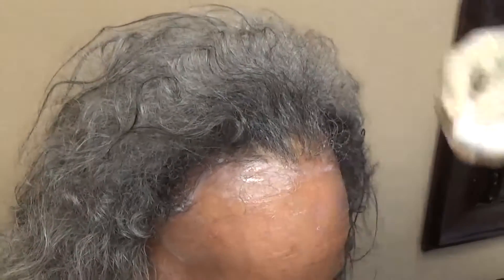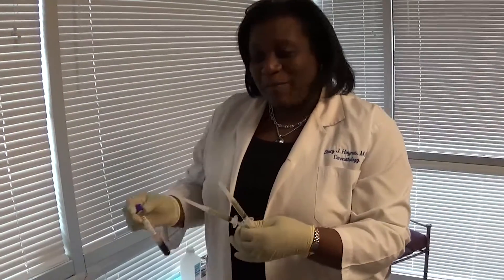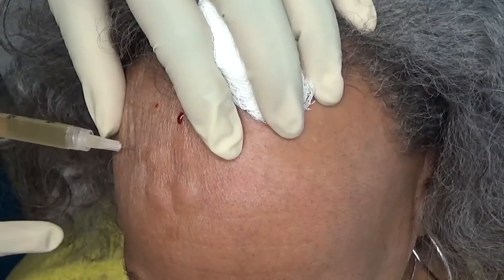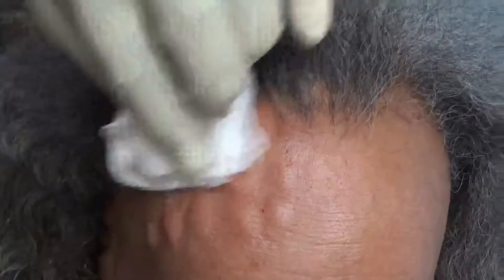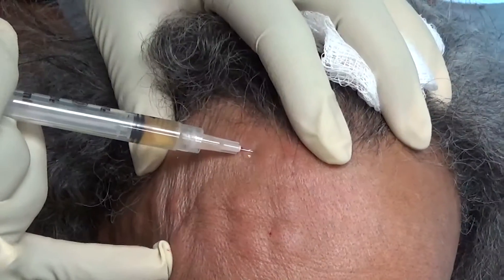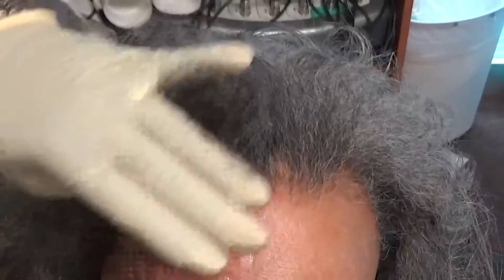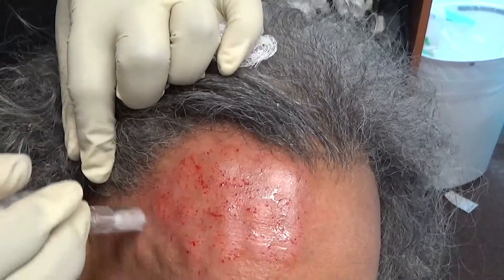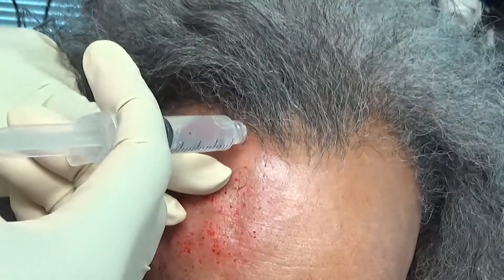Dr. Stacy Haynes Demonstrating PRP With Amnio Application